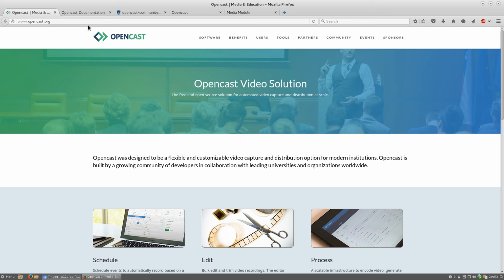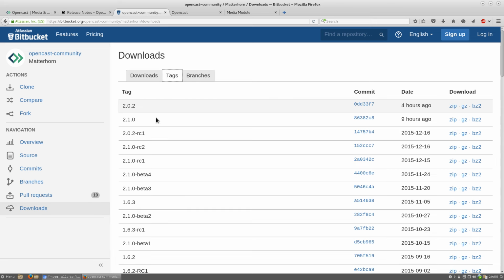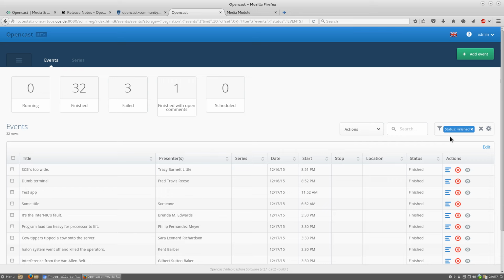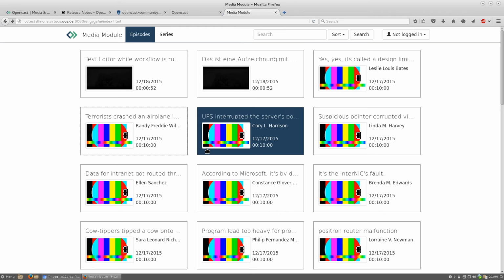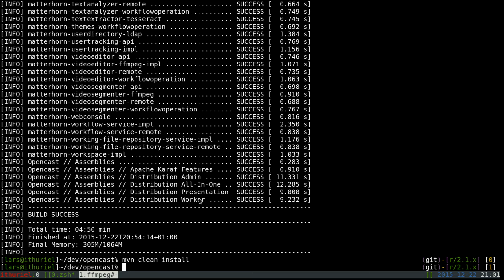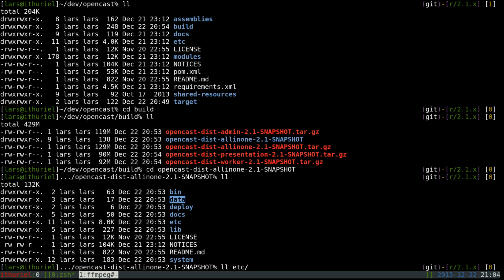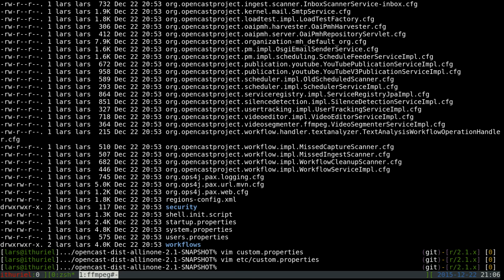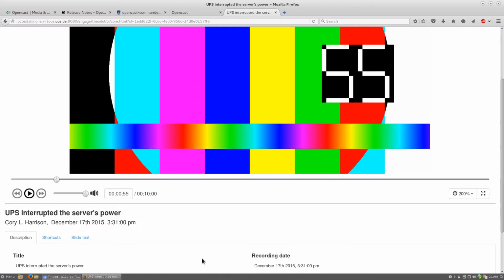Quick Tour Through Opencast 2.1